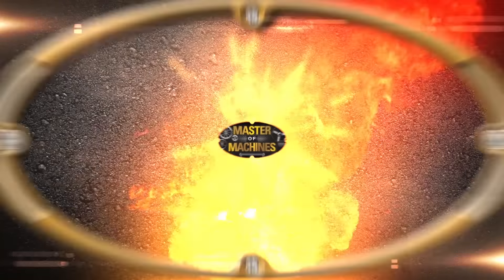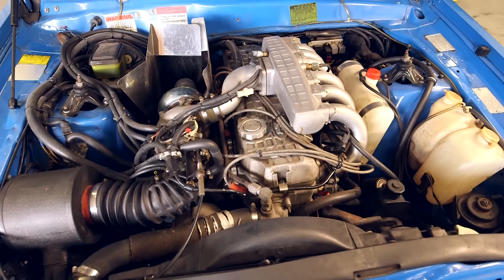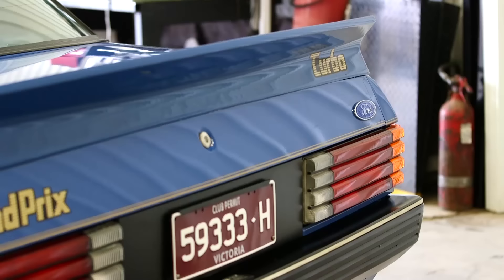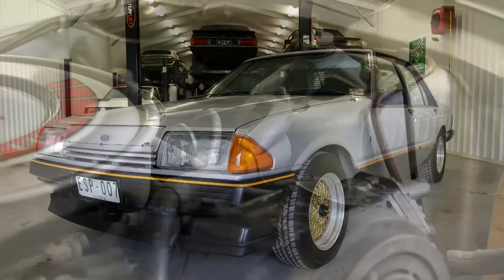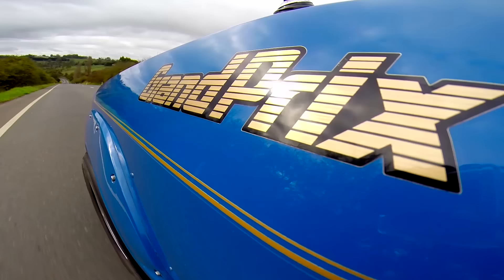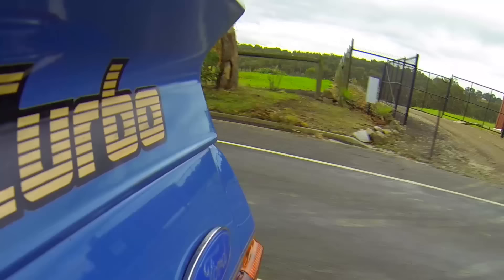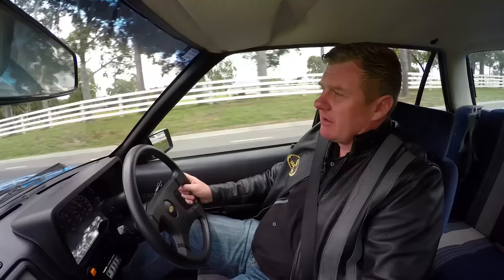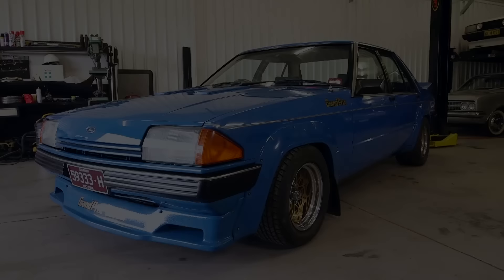80s Aussie Ford Turbo Six Rocketship! Dick Johnson Grand Prix Turbo XE Falcon.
We feature and drive this extremely rare Dick Johnson Grand Prix Turbo  Ford Falcon, believed to be one of only 43 examples ever produced back in the period of 1982/83! Combining the ever-reliable Ford 250 Crossflow six with a healthy sized turbocharger, along with various body and mechanical upgrades, these special edition Falcons bearing famous Australian Racer Dick Johnson's name were an absolute rocketship.